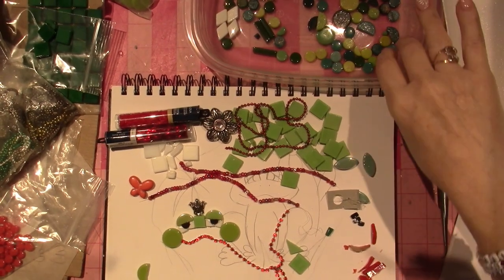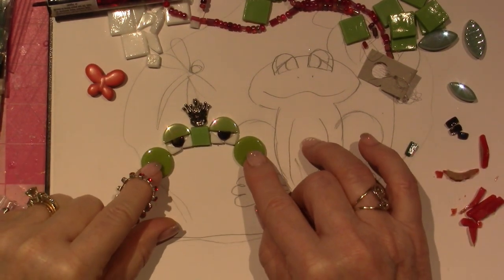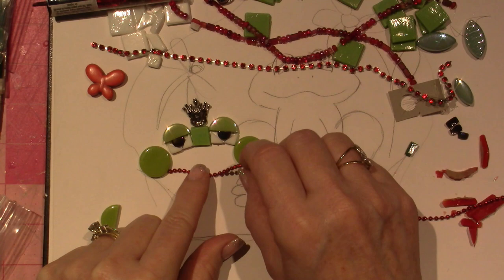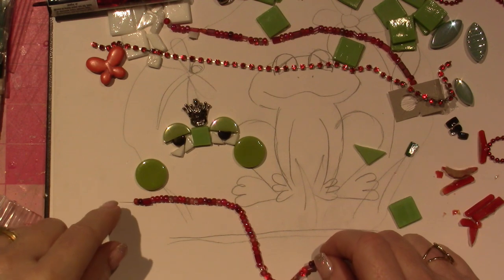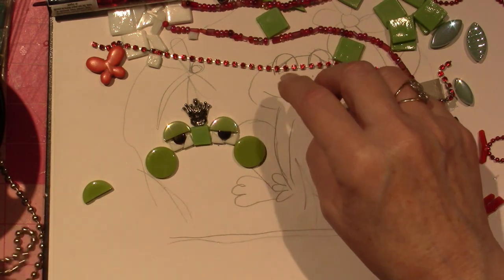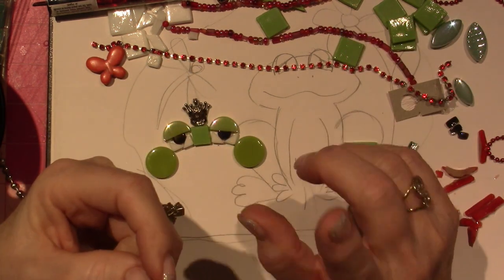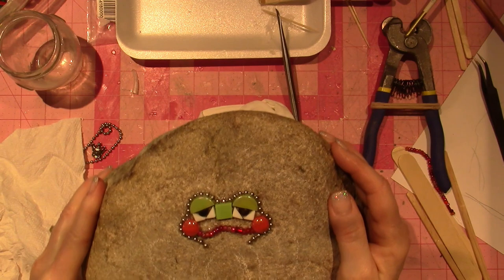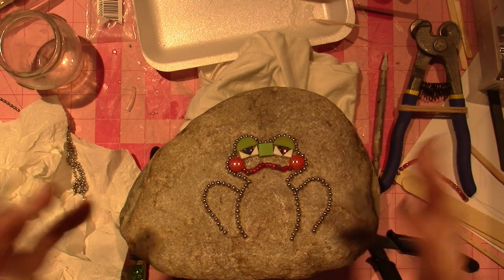Mosaic frog on a rock; Process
In this video I share the real time process of creating a frog video using silicone for the first time.
TFW, Sara